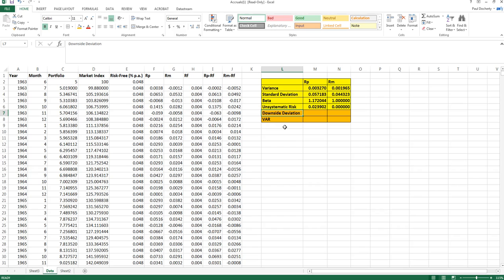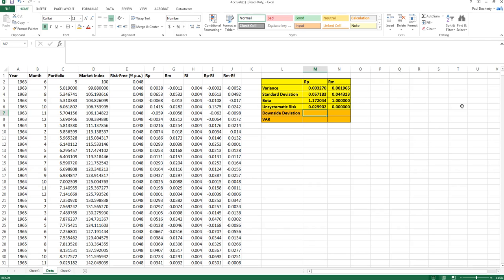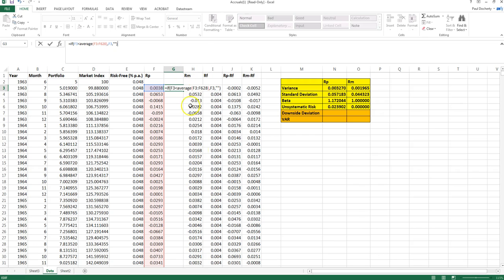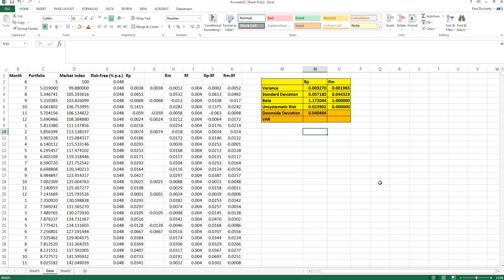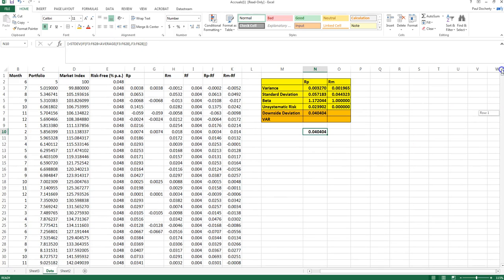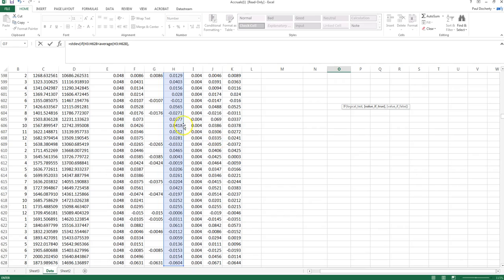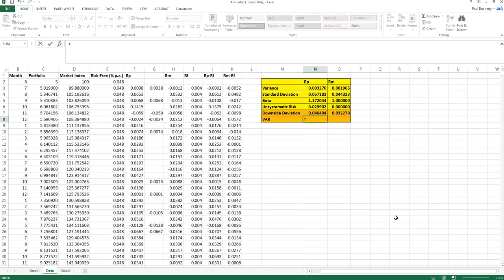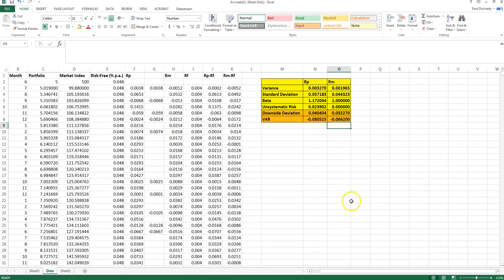Calculating Downside Risk in Excel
This video provides an overview of calculating downside risk measures using Excel.